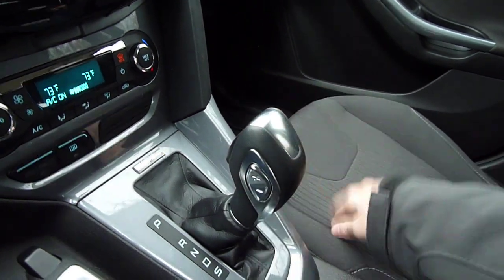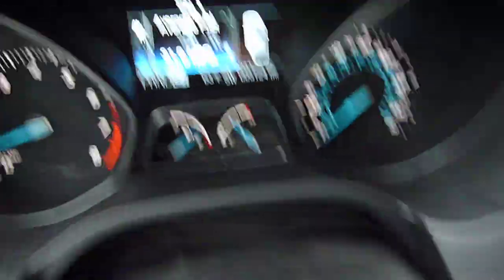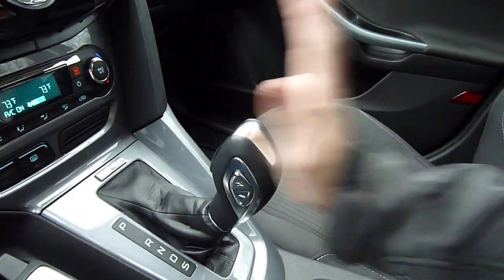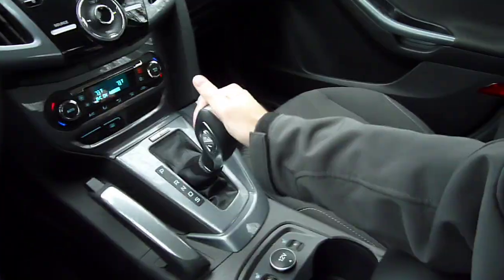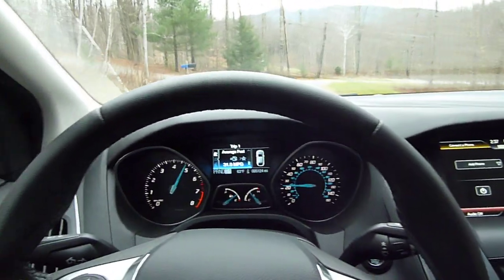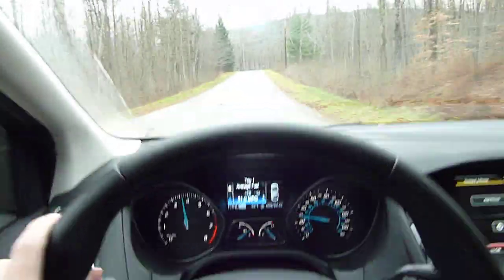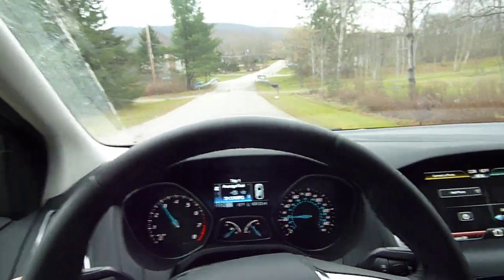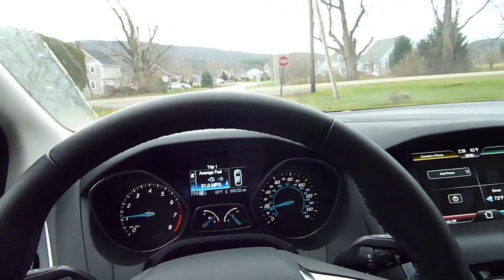Ford PowerShift Dual-clutch Transmission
In this video: Using Sport and Manual modes, problems I'm having prior to the reflash TSB that was released, short drive demonstrating the lag and harshness in the drivetrain.